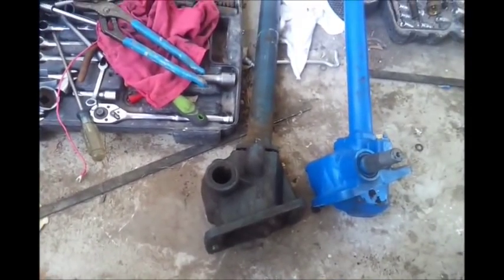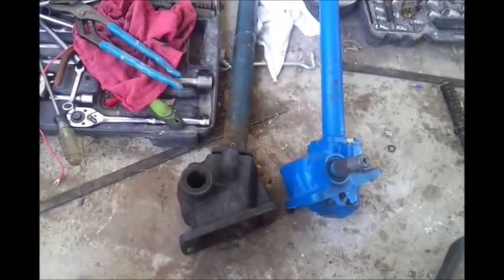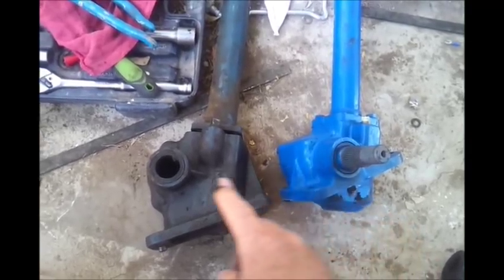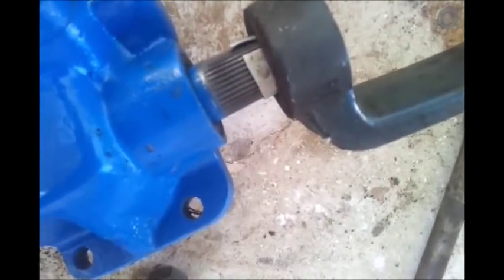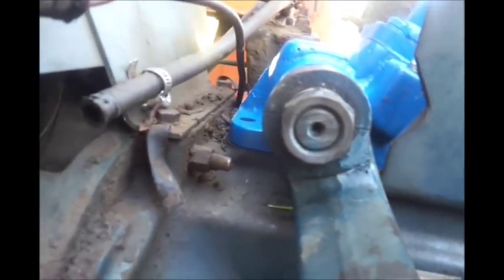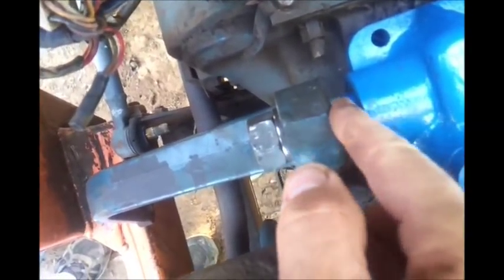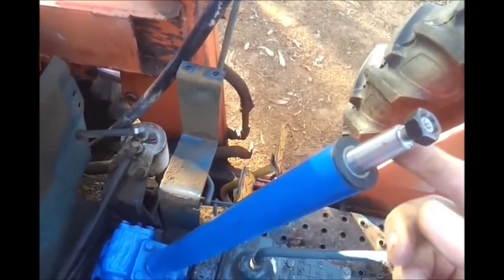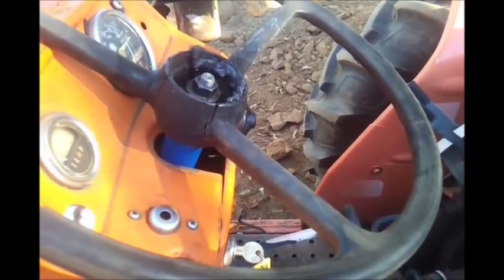Kubota l295 steering box repair works almost like power steering one hand just needs nob.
how to repair your steering box on your l295 kubota tractor,  This is a video on how to replace your steering box with a aftermarket steering box. This box is designed for a l245 but fits with the modifications in this video. They are radially available and fit the following models l175, l185, l245 but not usually the L295